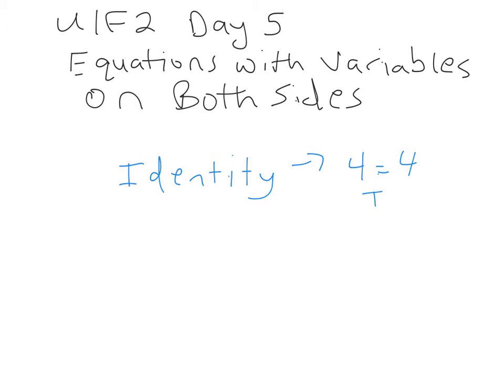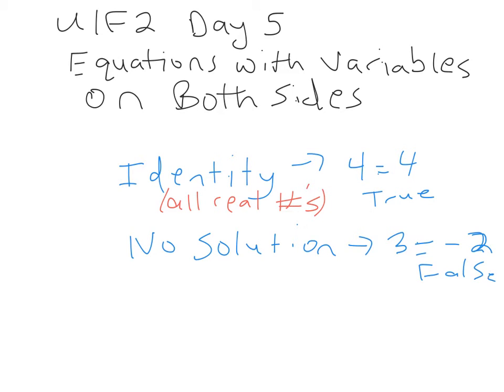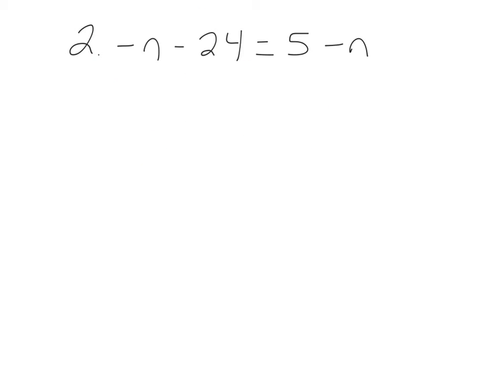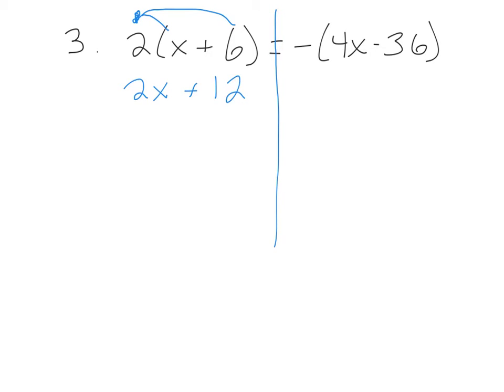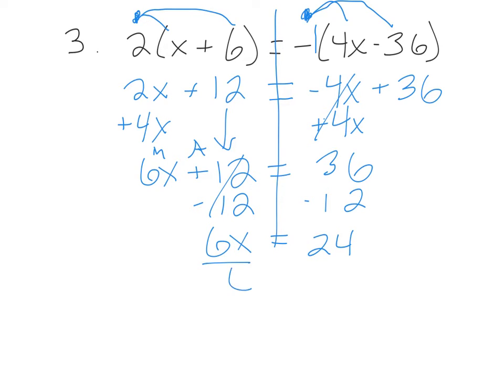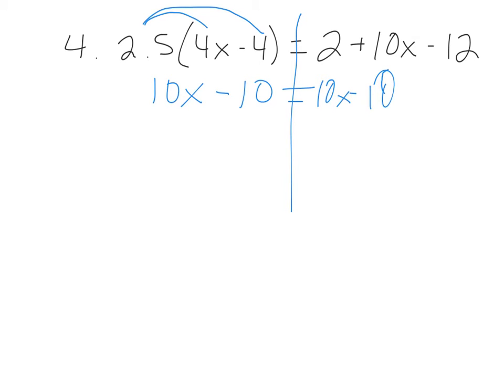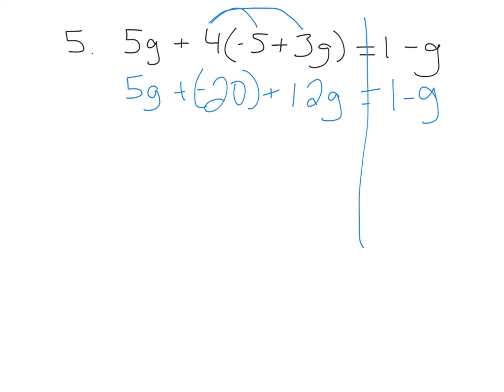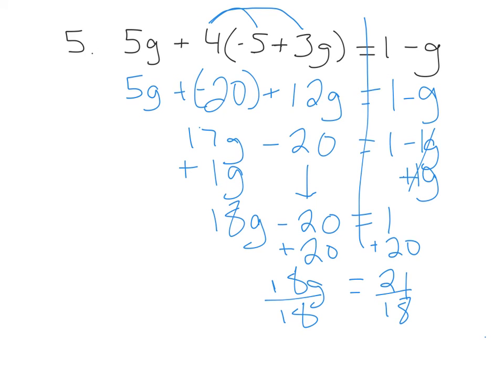U1F2 Day 5: Equations With Variables on Both Sides